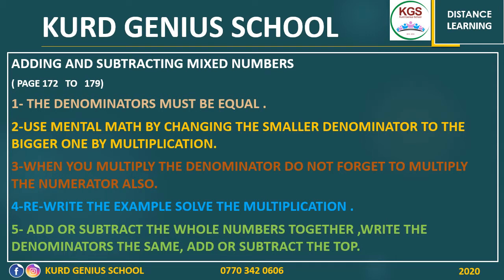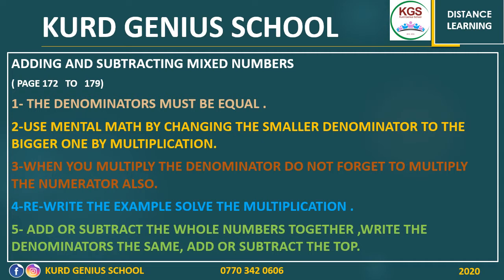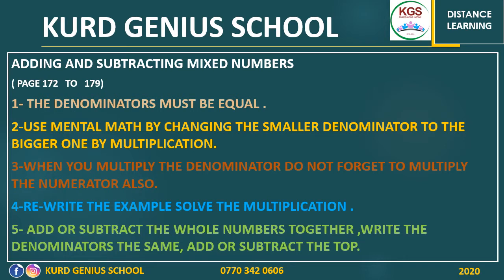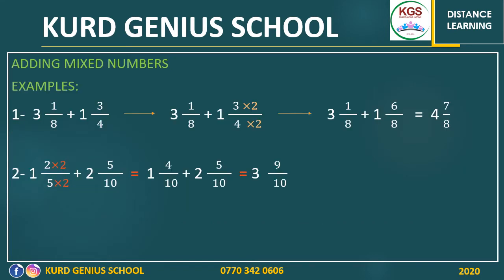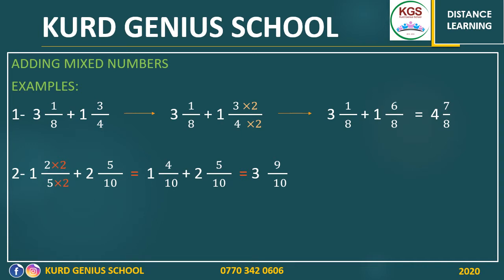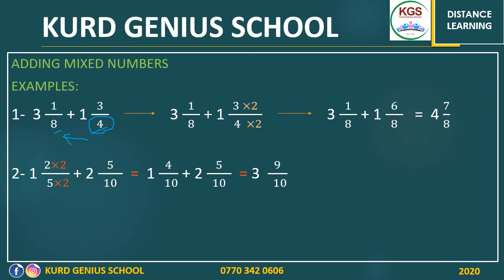Grade 5 - Math ( Mixed Numbers )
Teacher :Chawan Aras